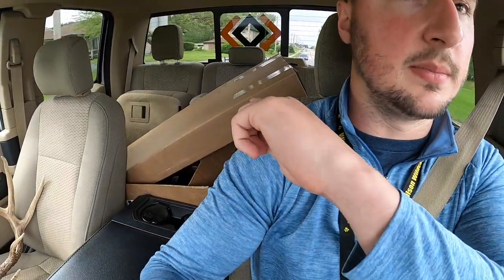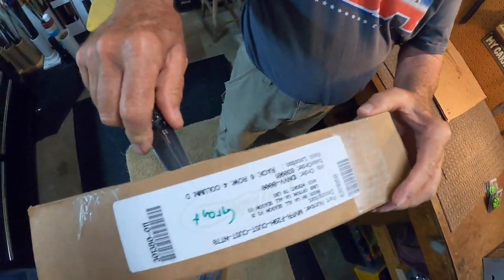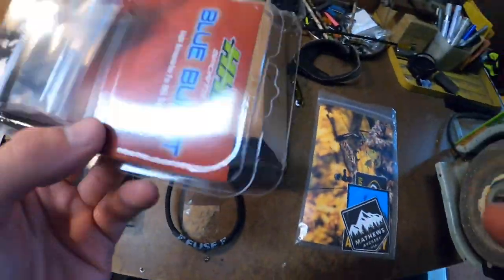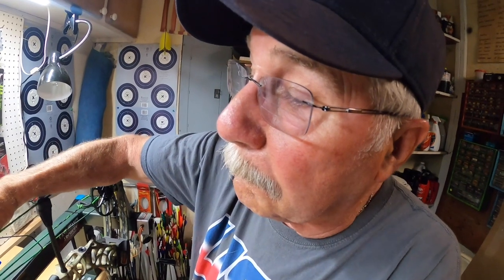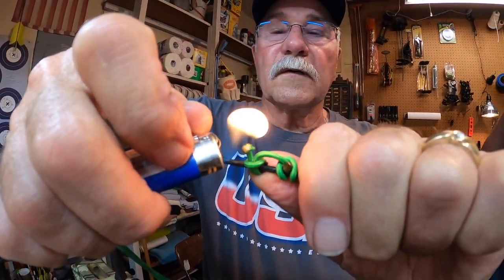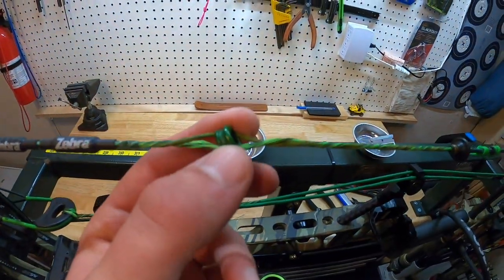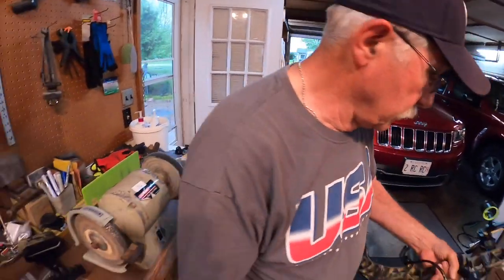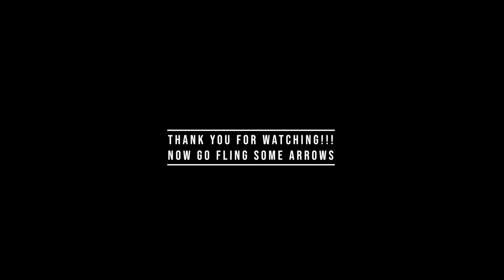Setting Up The NEW MATHEWS V3 and HHA Tetra Max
The 2021 V3 features our longest riser to axle-to-axle ratio to give hunters a more compact, maneuverable rig while maintaining industry-leading accuracy. The new patent-pending Centerguard cable containment provides optimal cam timing while the all-new Nano 740 damper enhances vibration control, resulting in a stealthy, agile hunting bow that has never met a situation it can't handle.

If you want to stay linked into our Podcast and Facebook group, become a part of the "Last Breath Inner Circle! Inner Circle